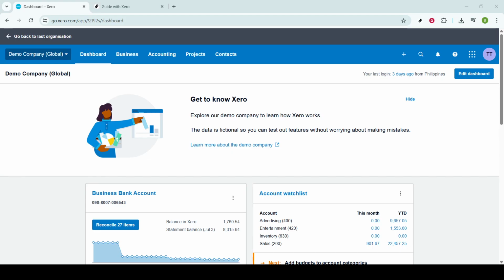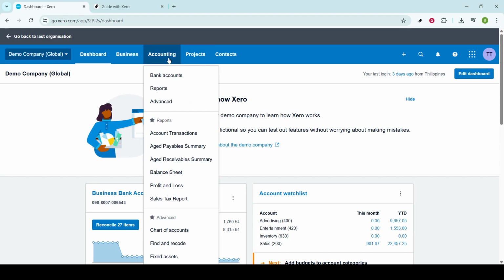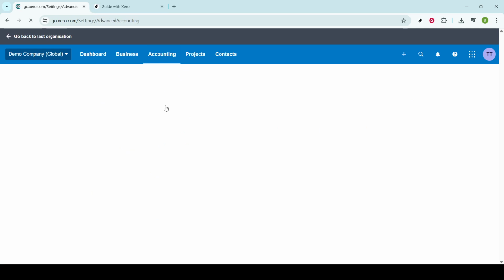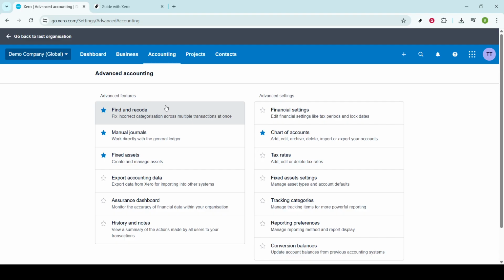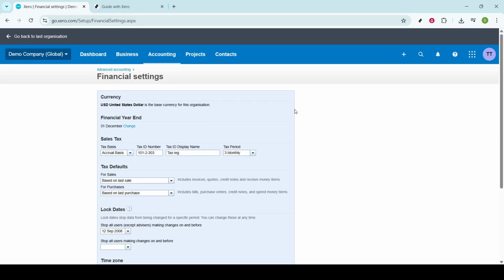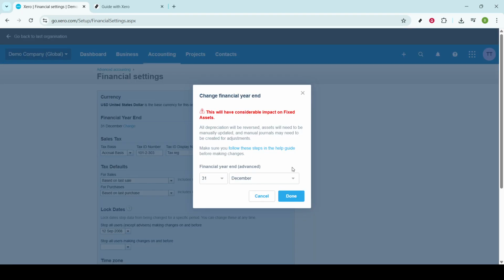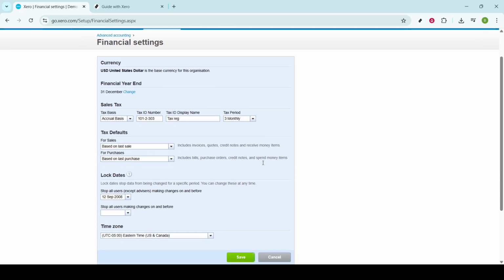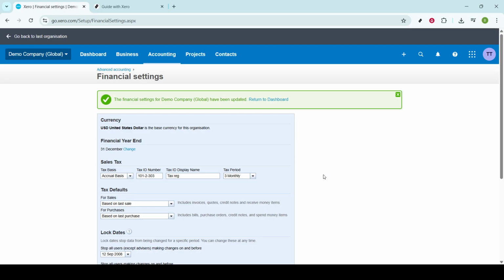How to Change Financial Year in Xero [2026 Full Guide]